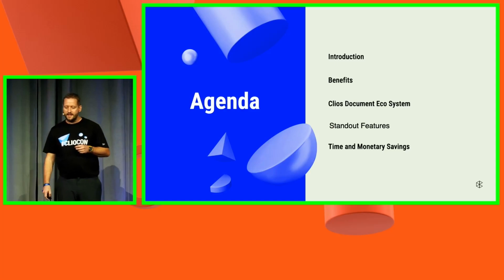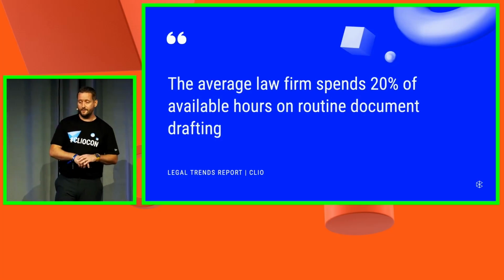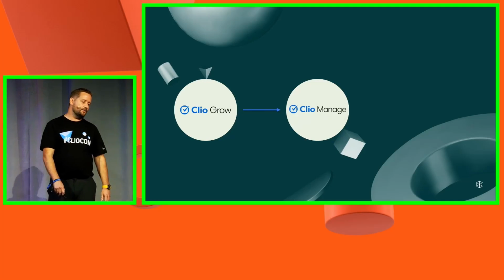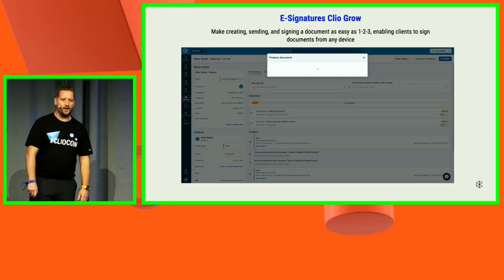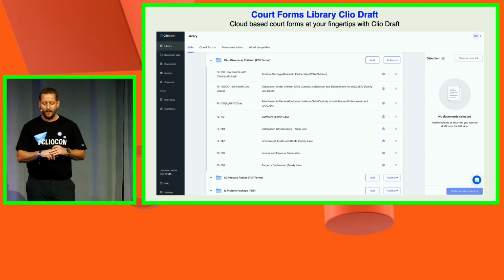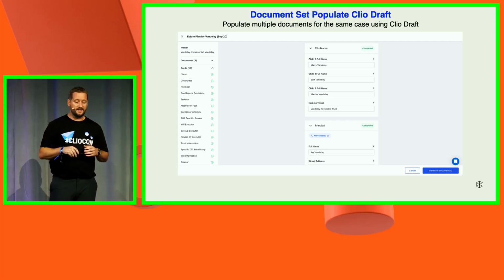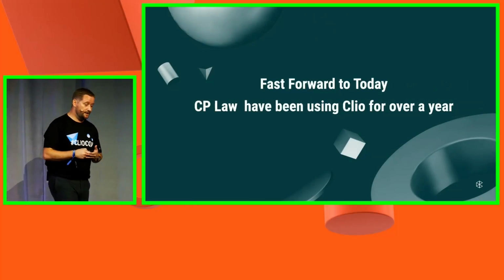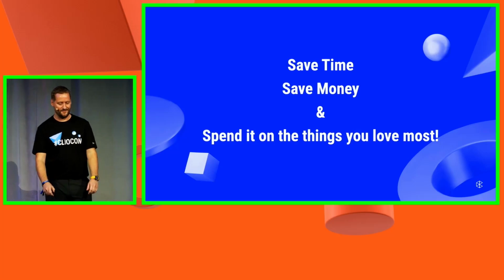Working with Documents in Clio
If you’re like most people, documents aren’t the highlight of your day. But they’re foundational to all law firms.

That’s why we want you to get the most from Clio’s document solution. Create and manage documents accurately and collaboratively—in record time.